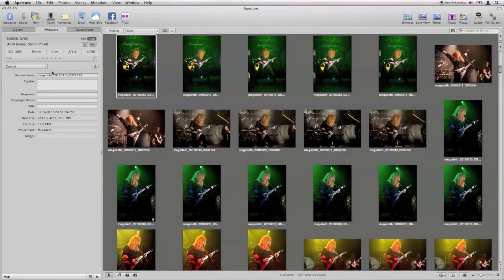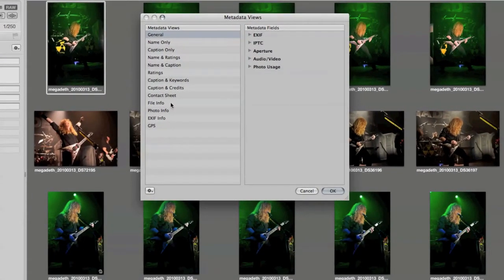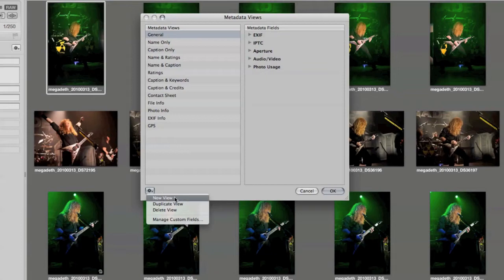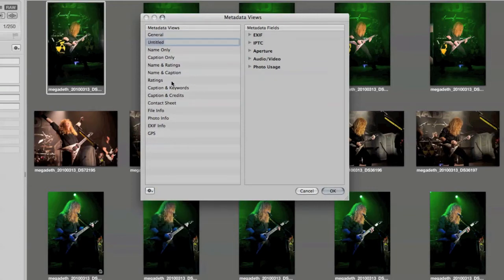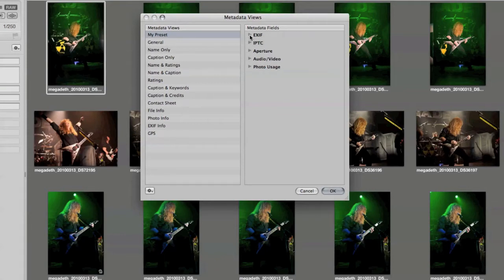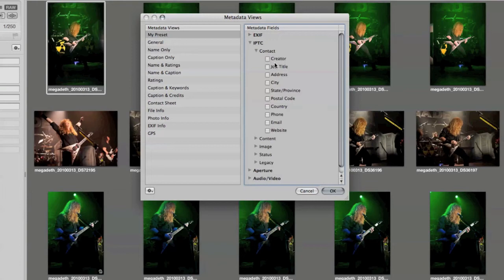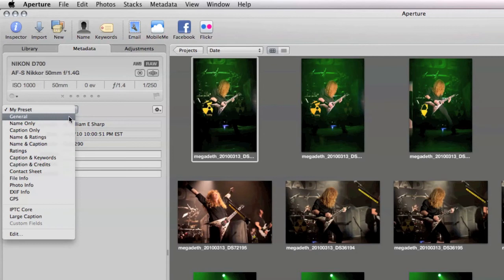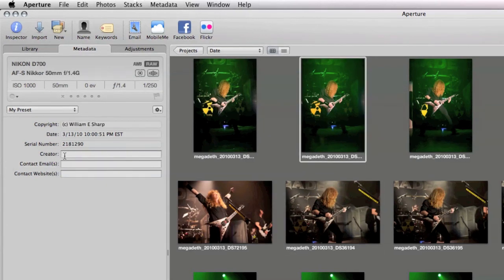Aperture Metadata: Screencast 2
In this series of videos, weapos;re taking an in-depth look at handling metadata in Aperture.